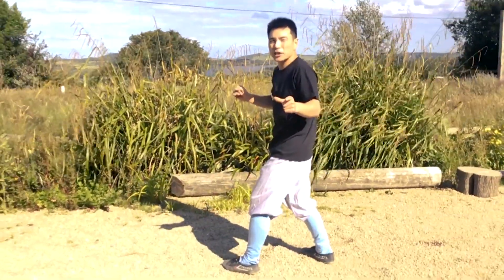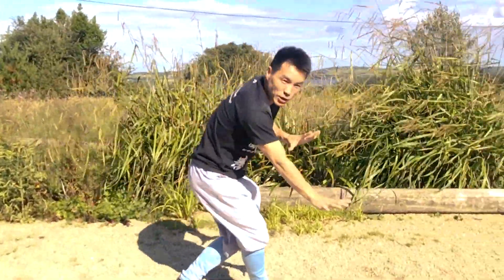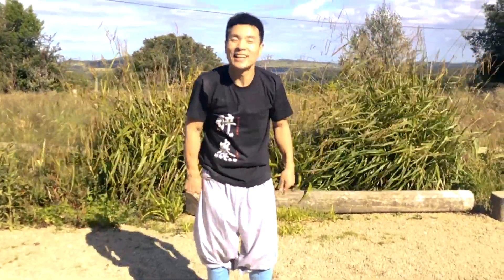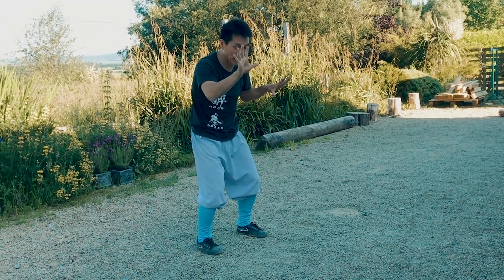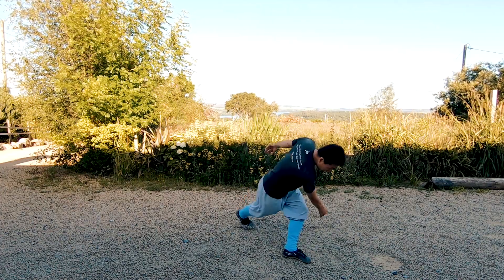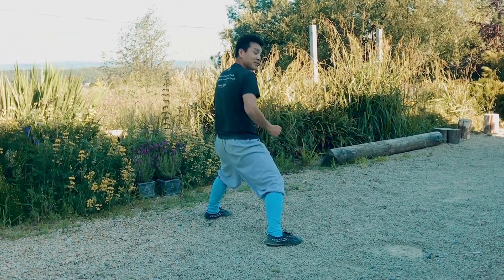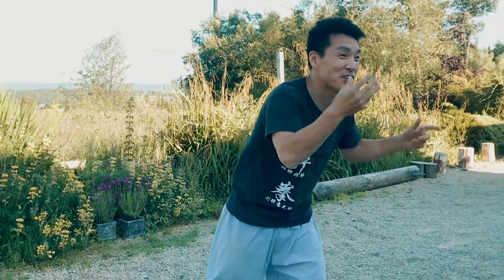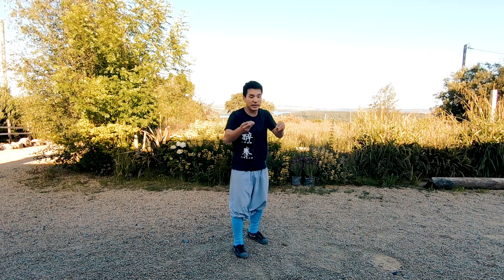Drunken Master | Drunken Fist | Part 1 - Combat Applications of Drunken Steps Tutorial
20%YouTube follower discount for a limited time (use the code below - can be used on subscription as well):

drunk20

Hello Everyone,

Hope you are well. I just released our Drunken Master | Drunken Fist course on our website, so to celebration the release I would like to share here with you on YouTube the Foundation technique that links all the Drunken Fist form, that is - The Drunken Step.

The Drunken Step is used to link all the amazing movements such as Butterfly kick, Tornado Kick, Mighty horse kick so getting the Drunken steps right is the the first important step in becoming a great Drunken Master.

So hope you enjoy this tutorial!

I am making a series on the Drunken Master here on YouTube, so if you would like to see any thing related to Drunken master in this series please leave comments and let me know!

Happy Drunken Training!

Shifu Yan Xin